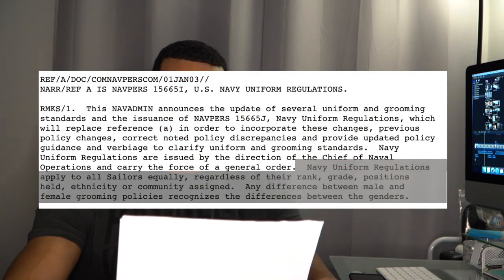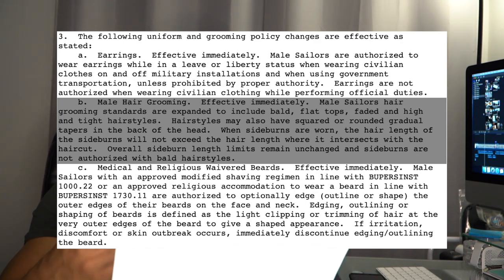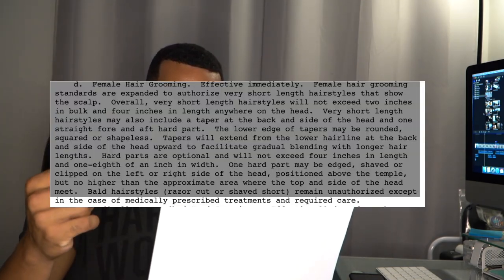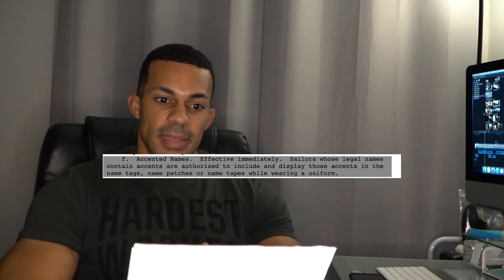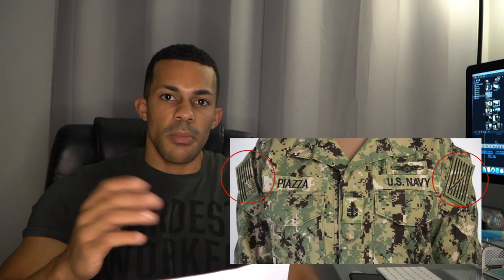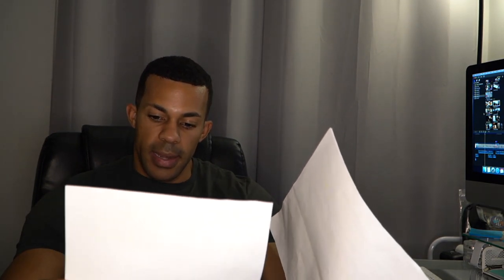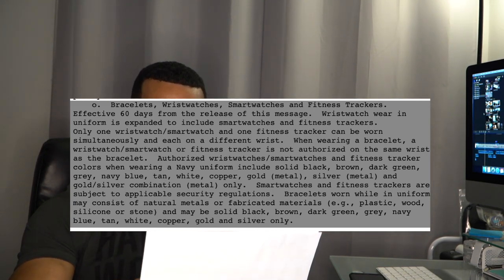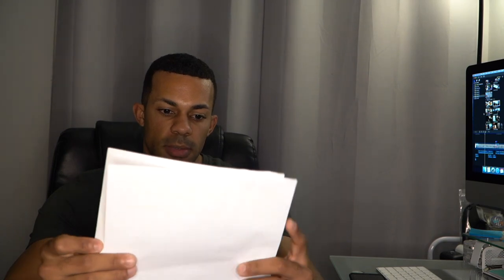NEW Changes to US NAVY Uniform Regulations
Inside this video: I go over the new changes to the US Navy Uniform Regulations (NAVADMIN 183/21) and talk about some of the big changes that have been made and will be made within the next 60 days.